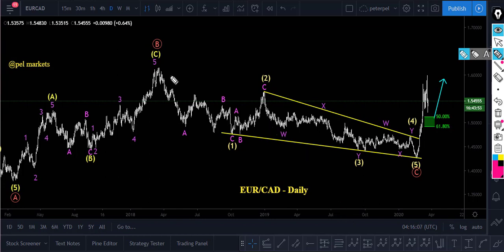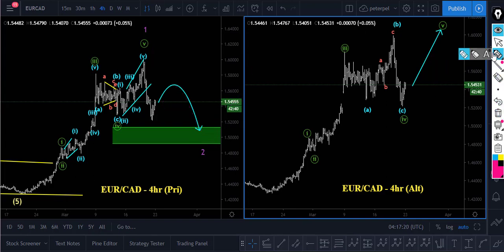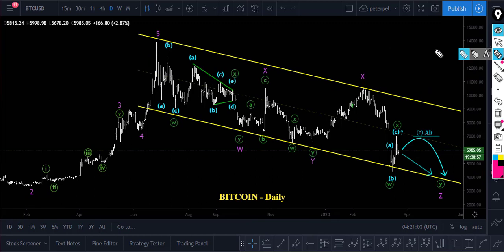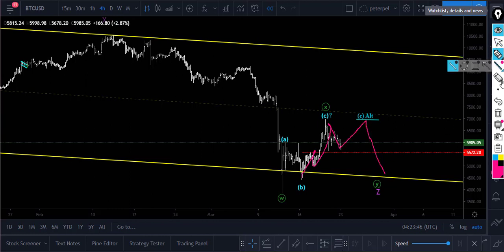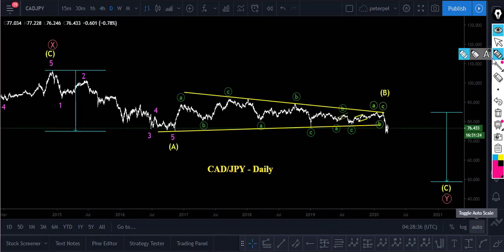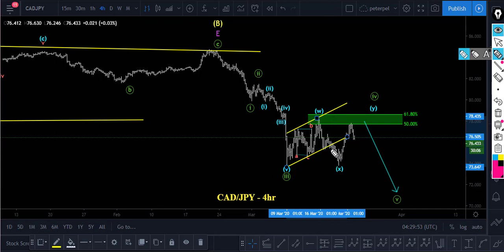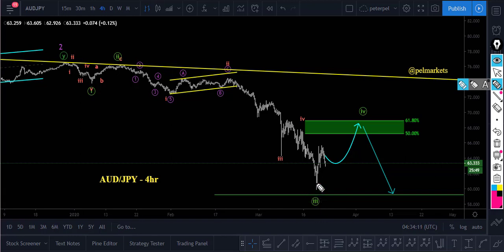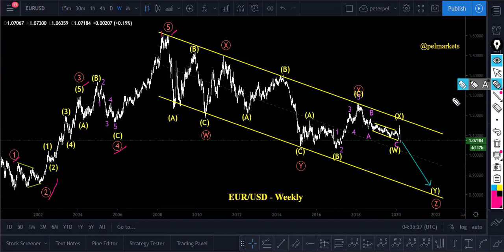WAVEMATICS WEEKLY FORECAST - March 23 - 27, 2020